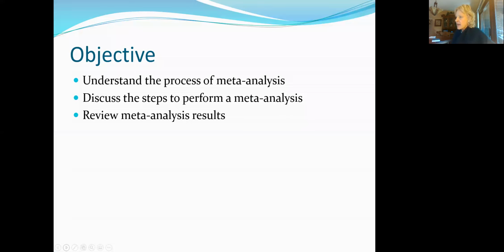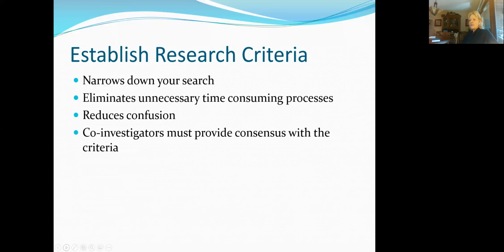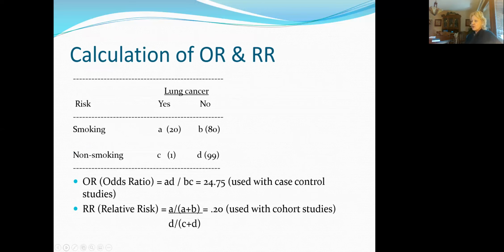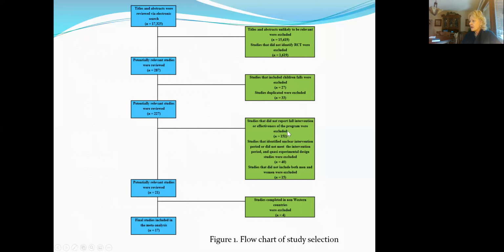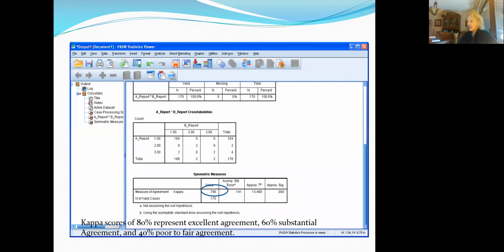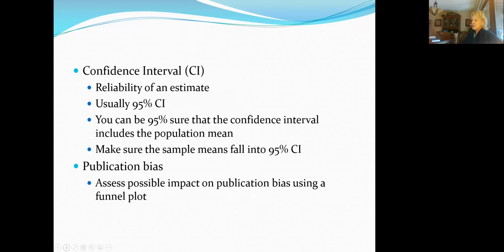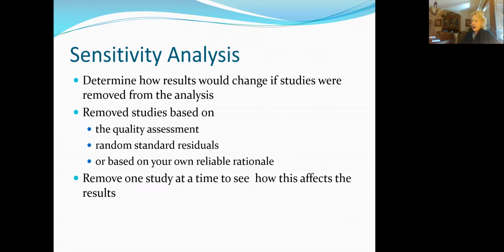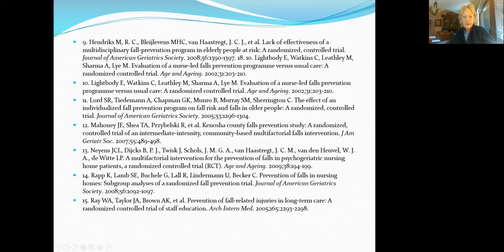Introduction to Meta-Analysis